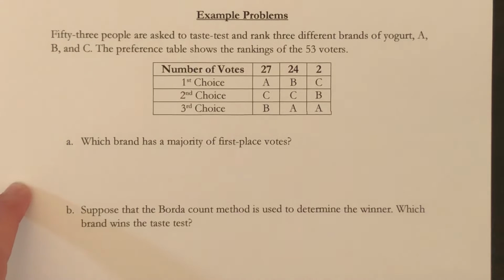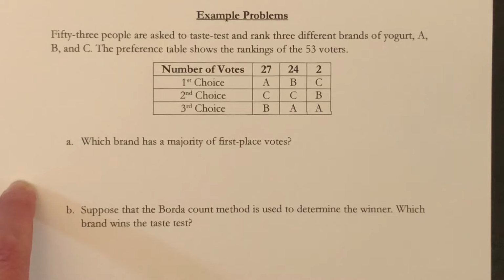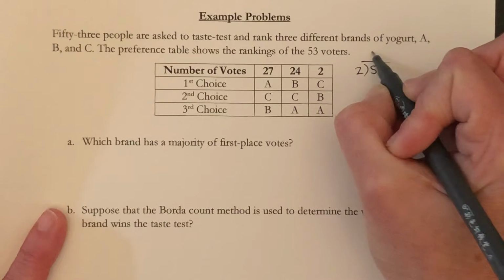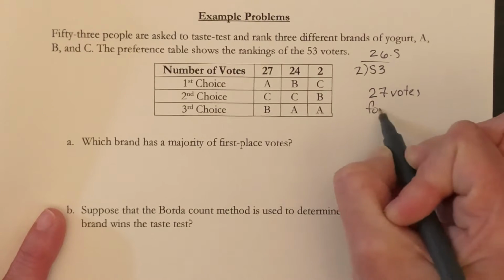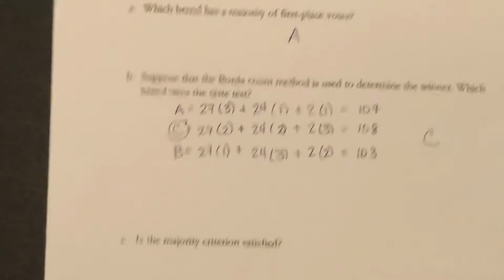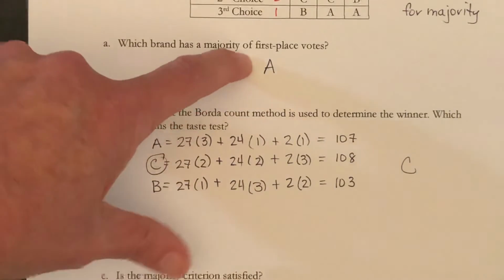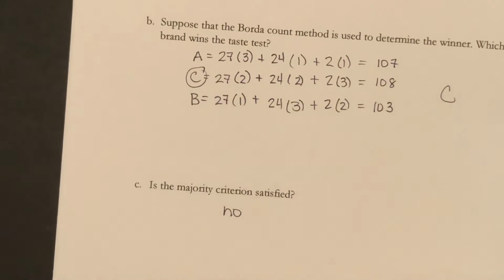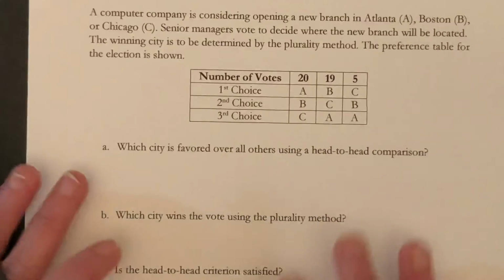(1332) Voting Methods and Their Flaws 5/6